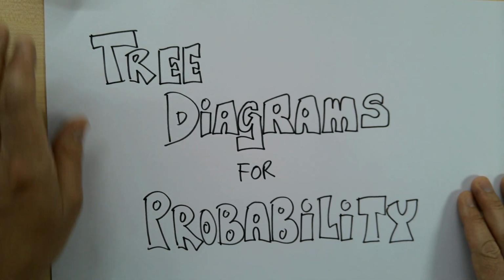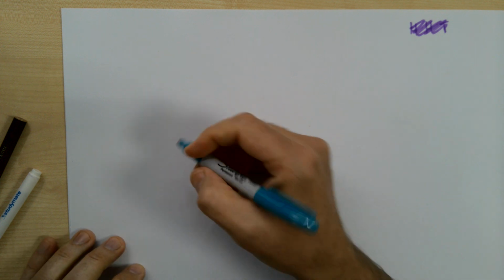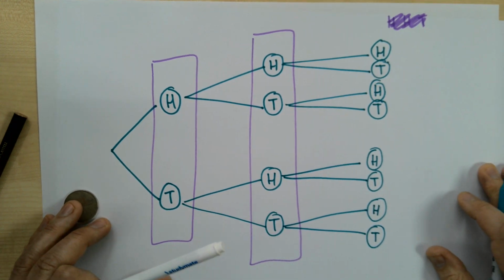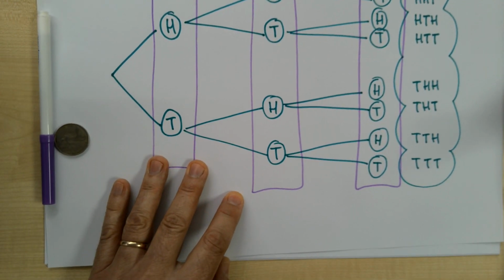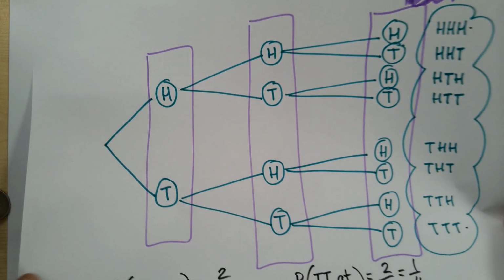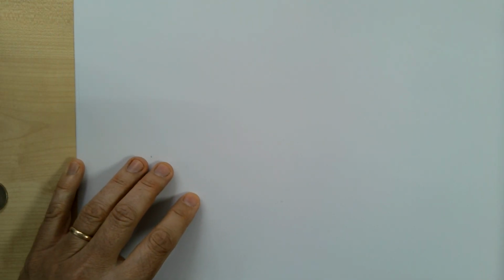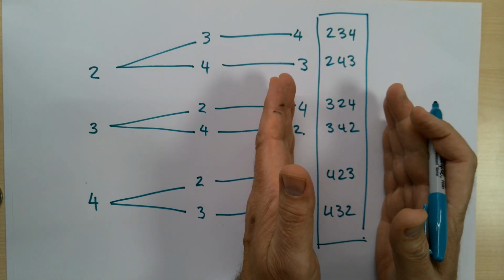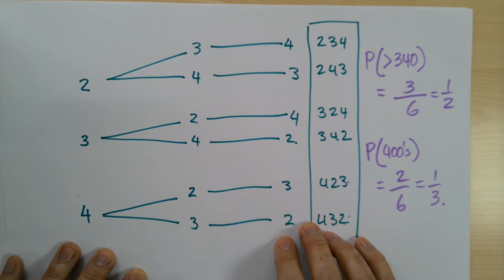Tree Diagrams for Probability